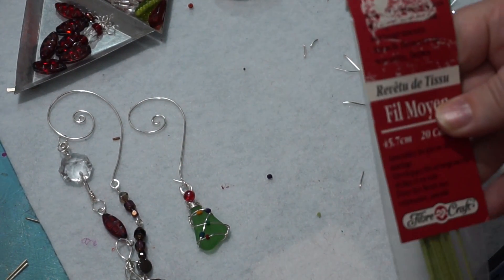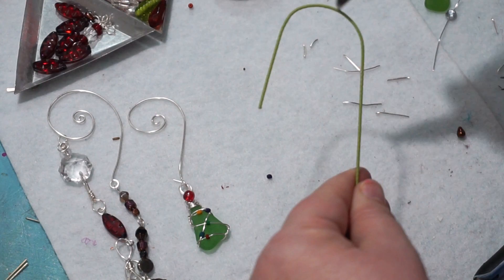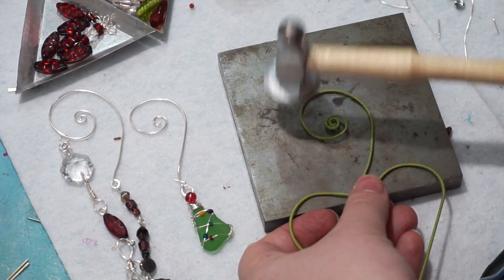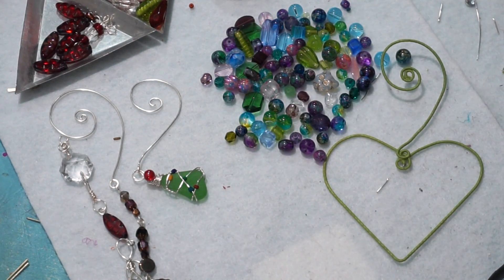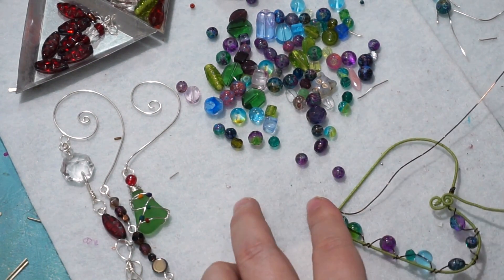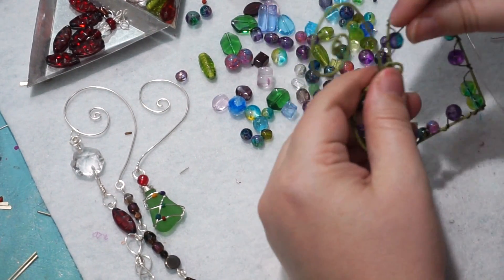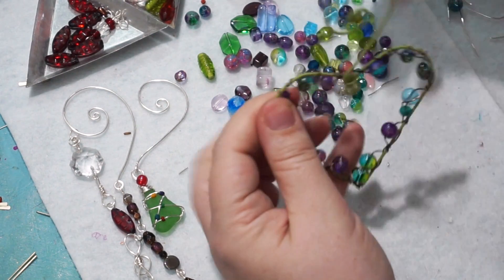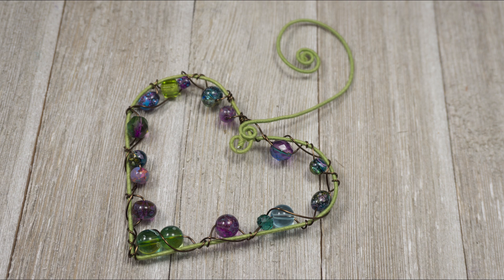Ornament Series No 5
A sweet little heart ornament, the second to last item in my 2017 christmas ornament series. Getting better at this filming thing! Sorta!